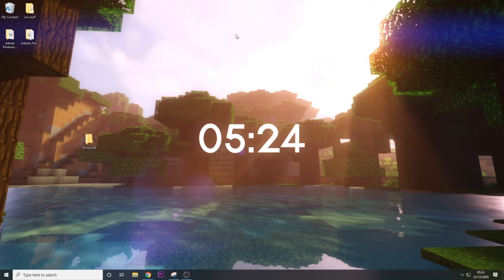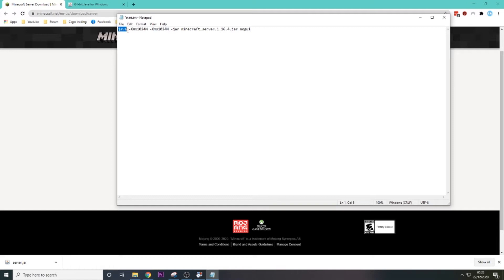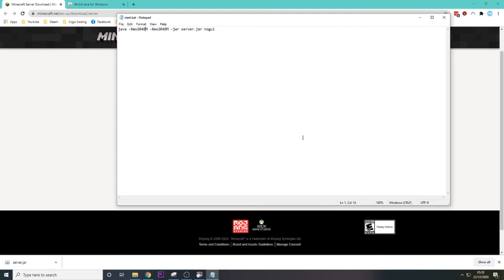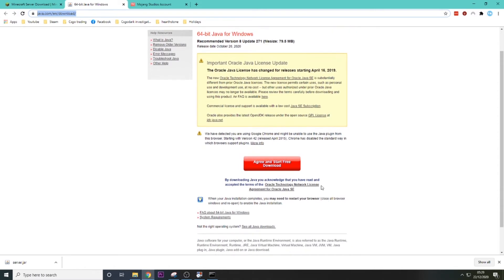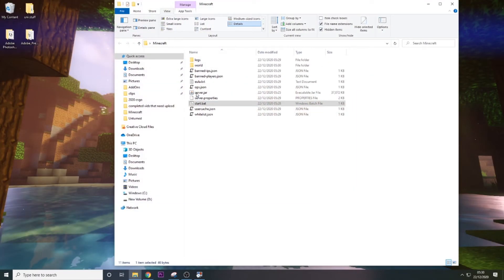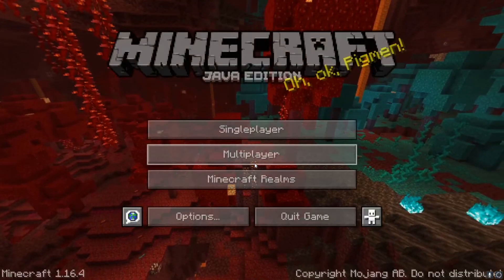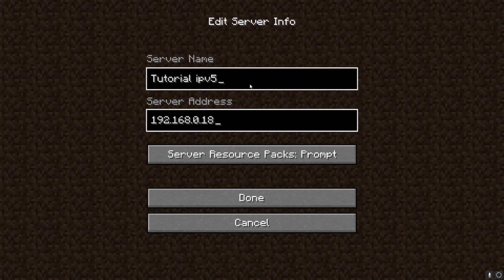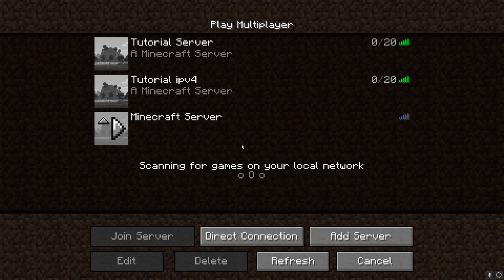How to make a Minecraft Java Server in Minecraft 1.16.4 for free | Play Minecraft with friends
Into start.bat - java -Xmx2048M -Xms2048M -jar paper.jar nogui
PAUSE

--- Timestamps ---

Introduction - 0:00